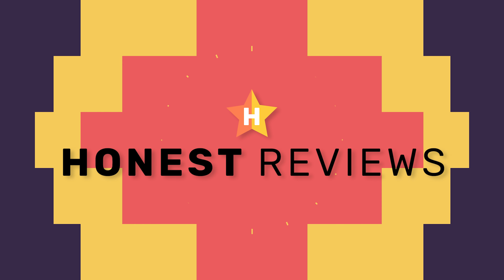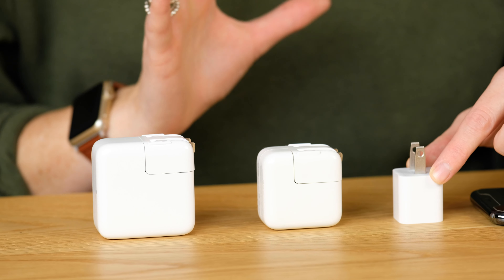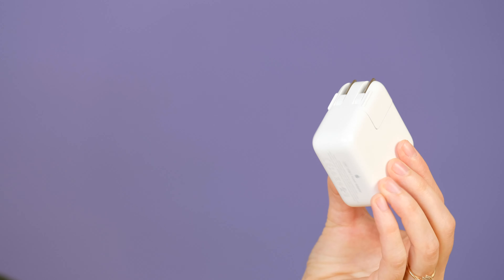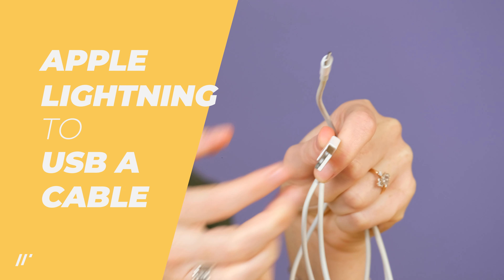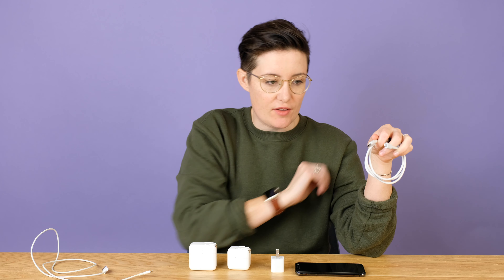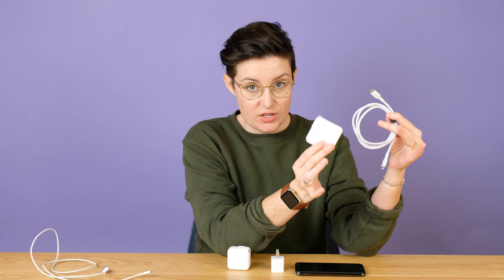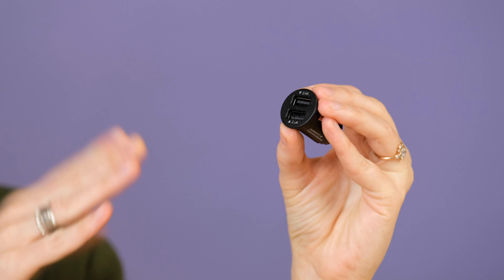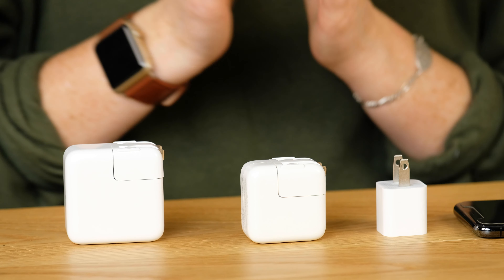How to fast recharge your iPhone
In this video we show you two ways that you can charge your iPhone at significantly faster speeds.

The iPhone comes with a disappointingly slow 5 watt USB adapter.

You can purchase a 12 watt USB adapter that will charge your iPhone up to 70% faster. You can still use your original lightning cable (USB A to Lightning) with the 12 watt charger. The Apple 12 watt charger costs $19 buy you can buy a 3rd party 12 watt USB charger from Amazon for just $10

You can also buy 12 watt USB car cigarette lighter adapters - so you can fast charge your iPhone on the go! Here is a good 12 watt USB cigarette lighter adapter

If you have an iPhone 8 or newer than you can charge your iPhone about 20% faster than the 12 watt adapter (up to 50% charge in only 30 mins!). In order to do this you need both a new adapter and a new charging cable. You need a USB C adapter. The Apple USB C adapter costs $49, but you can get a 3rd party adapter from Amazon for just $16

To use the USB C adapter you’ll need a USB C to Lightning cable which you can find

You can also find USB C cigarette lighter adapters, so you and super fast charge your iPhone in your car

Based on the fact that the USB C power adapters and cables are quite pricey, the most affordable option for charging your iPhone is to use a 12 watt adapter. But if you want the fastest charging possible and you have an iPhone 8 or newer then check out your options for using USB C chargers and cables.